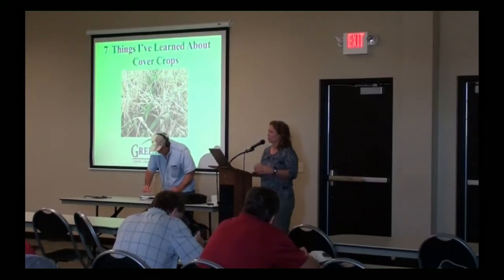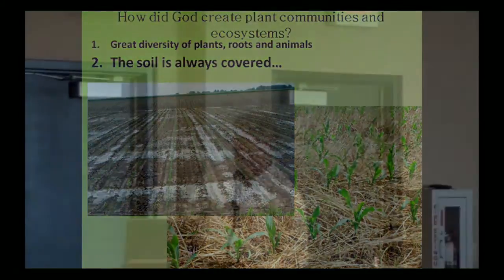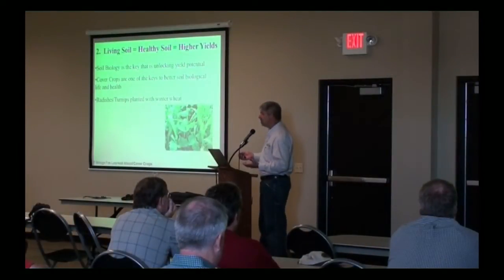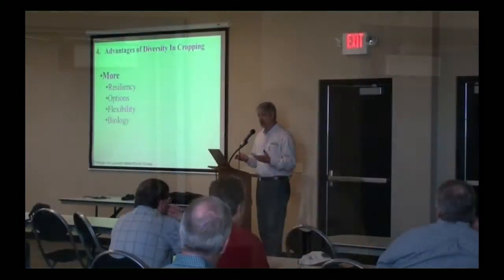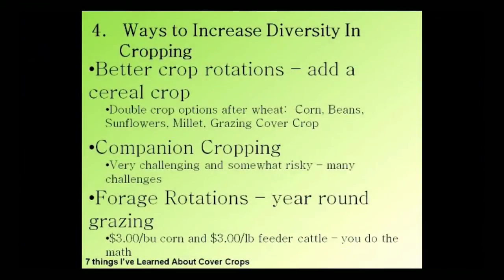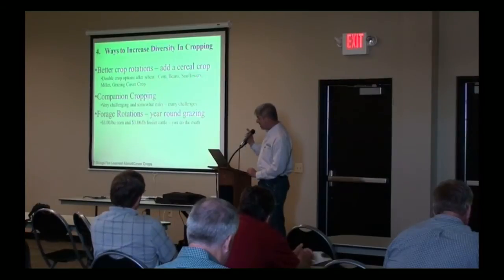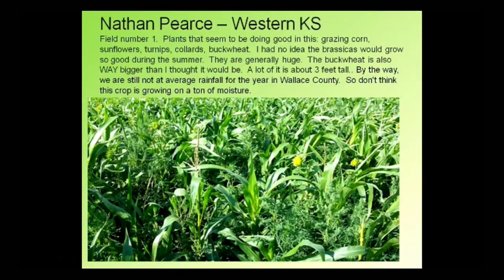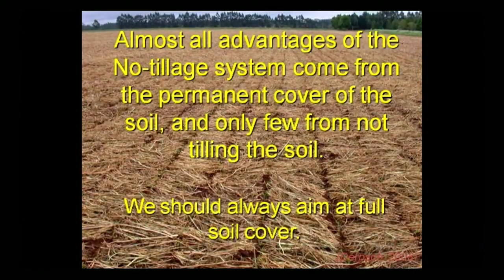7 Things I Learned About Cover Crops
Missouri Soil Health Expo.

Recorded at Missouri University's Bradford Research Center.